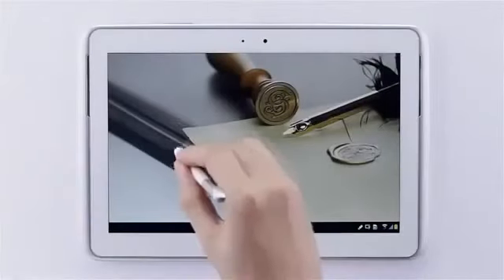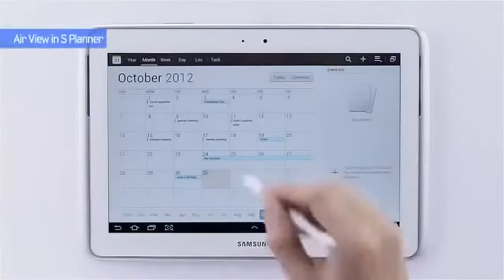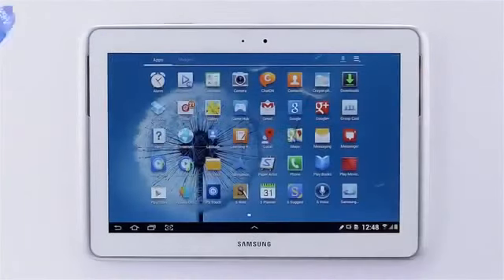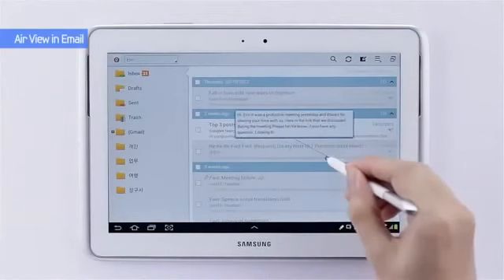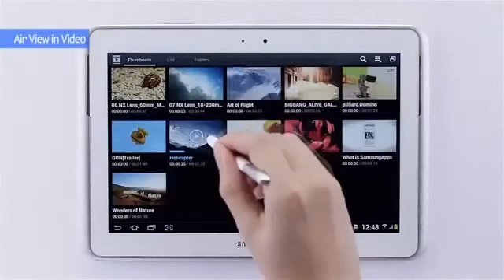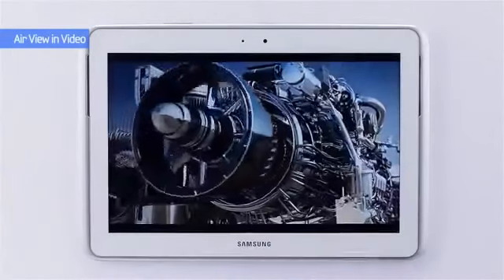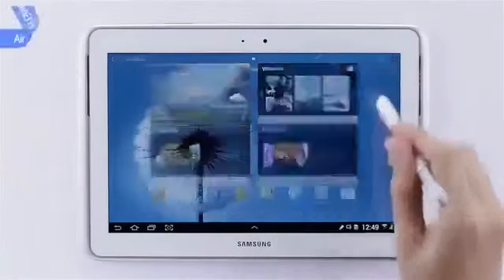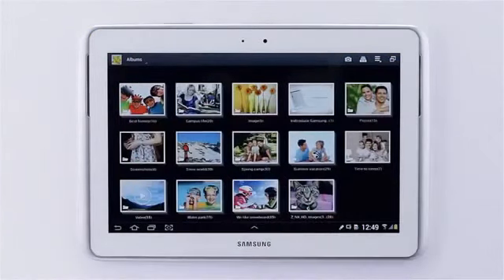GALAXY Note 10 1 Air View with Premium Suite YouTube